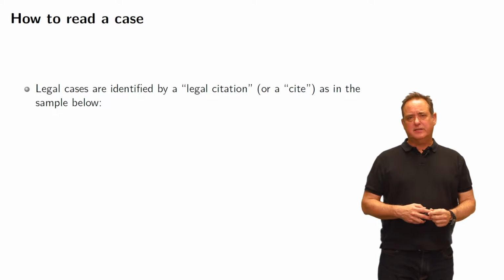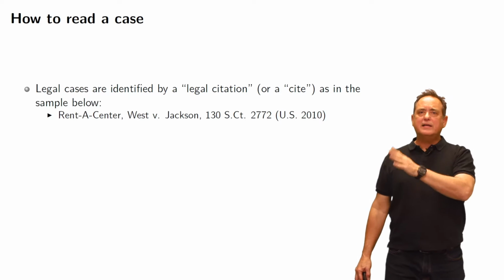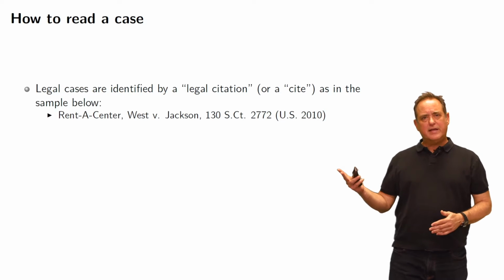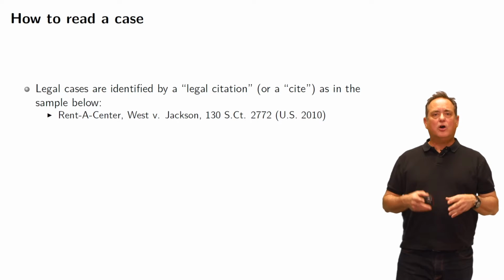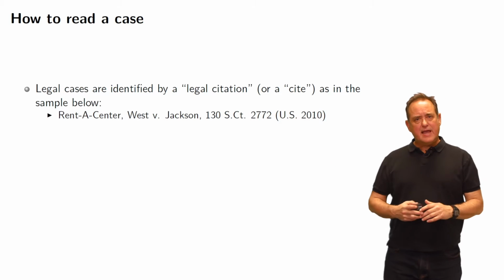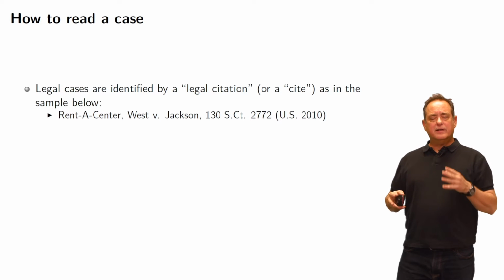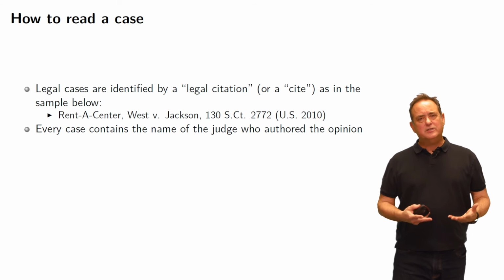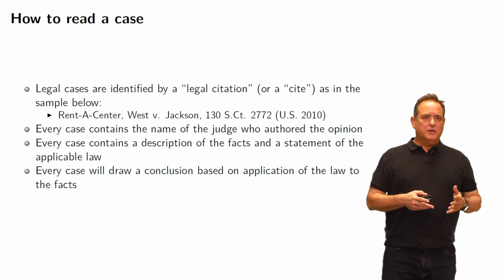LSB 5423 Module 1 5 Public Resolution of Employment Disputes Part 3 4 min